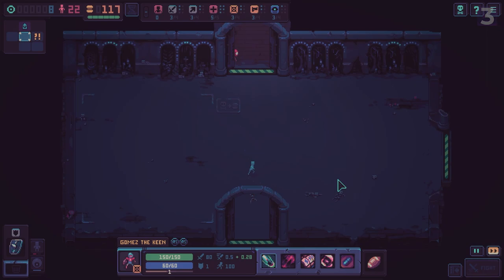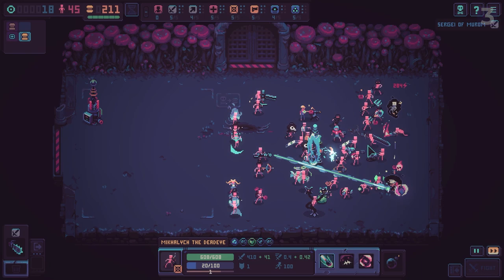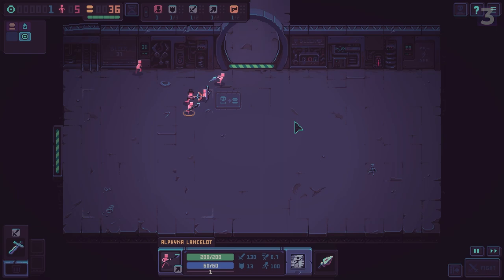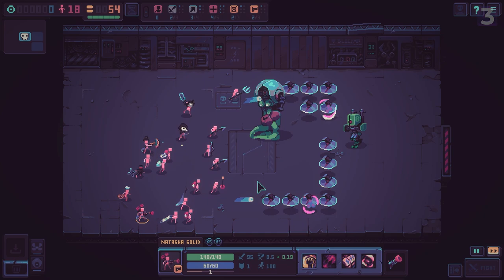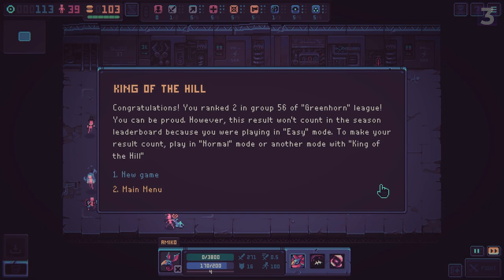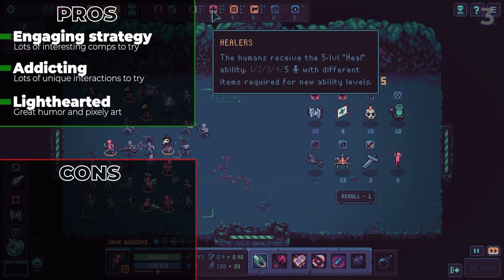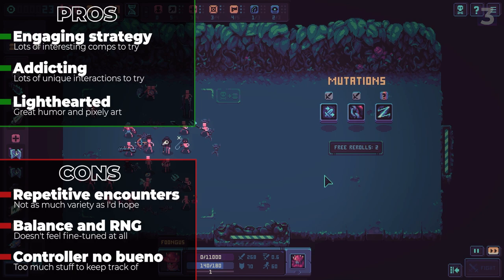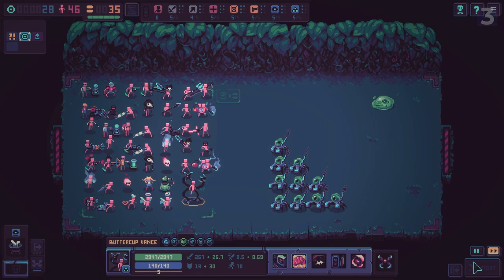Disposable Teens - Despot's Game Review (Game Pass)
Available on Xbox (Game Pass), PC, Switch, and Playstation

Autobattler meets roguelite in this human murder simulator. Or human victory simulator, if you are good at it. Which I am...only ok at it. So there's that.

Anyway, is it worth playing?